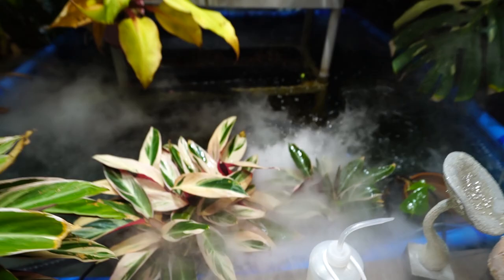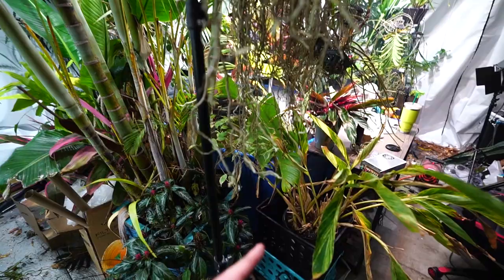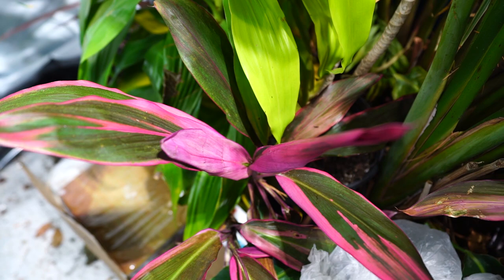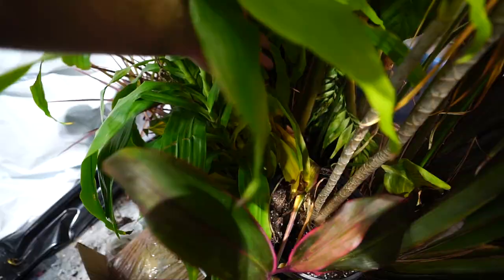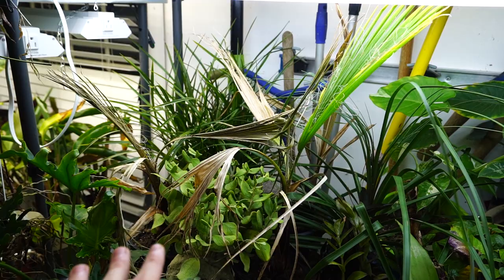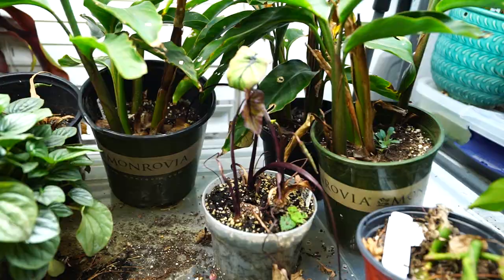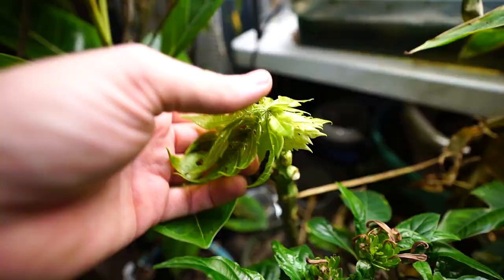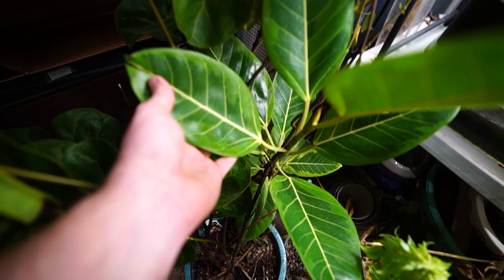Houseplant Tour Part 2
In this part 2 of the tour of my plants, i'm going through and showing the rest of the houseplants and tropical plants in my growspace. In the plant tour I showed the bigger plants like the croton and monstera thai constellation, some philodendrons and dracaena. Generally all plants that had been mentioned more on the channel and needed some updating. Now it's time to go over all of the other plants that didn't make it into part 1. There were too many plants in this collection to go over each individual, so I focused on my favorite plants and stand-out plants I think everyone should give a try, almost like a breakdown of my favorite houseplants. These plants include: Dracaena fragrans 'limelight' ; Brazilian fireworks or Maracas ; Dracaena marginata 'colorama' ; philodendon bippatifidum / thaumatophyllum ; tradescantia nanouk ; colocasia pharaohs mask ; ficus altissima variegata. I talked some about my variegated alocasias and briefly went over what I do get variegation back on my reverted elephant ears.  Next week I'll get around to doing some pruning on my bird of paradise and a whole bunch of plant repotting.

Gardening Supplies
GE LED 32 watt Grow Light PAR 38